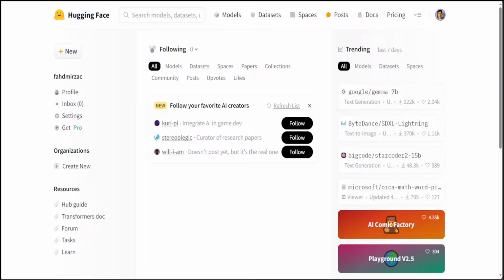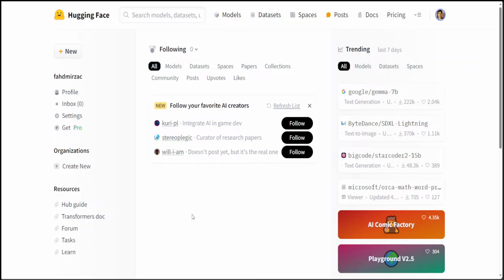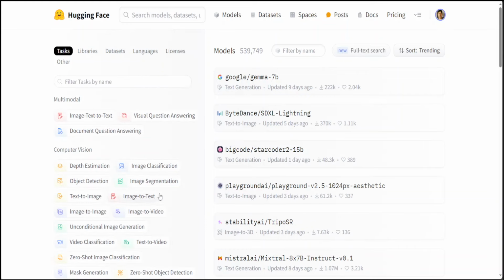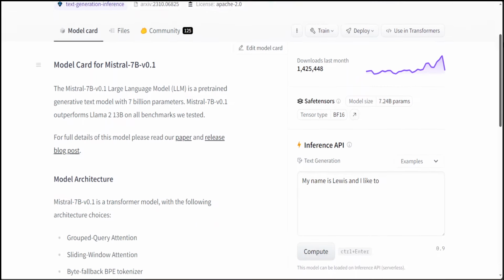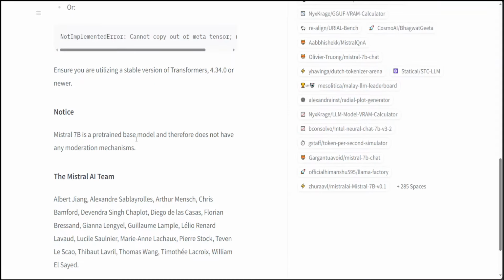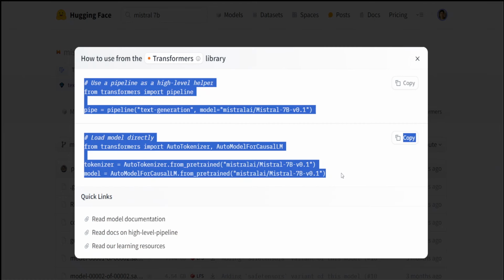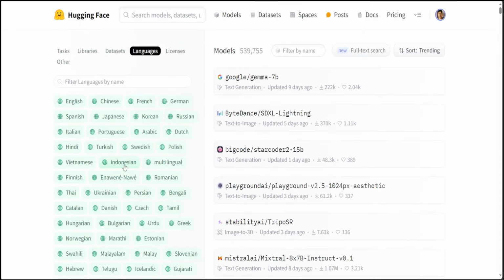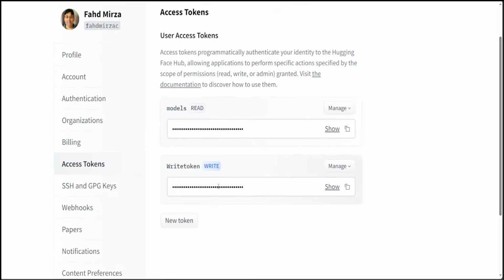A Quick Tutorial on Hugging Face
This video is a beginner tutorial to walk through Hugging Face as how to find and select a tutorial for your usecase.